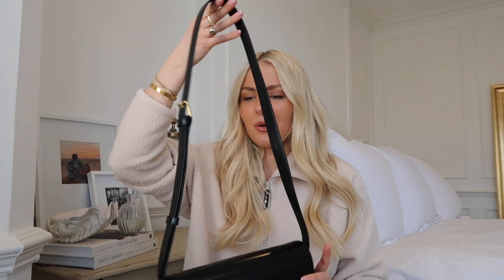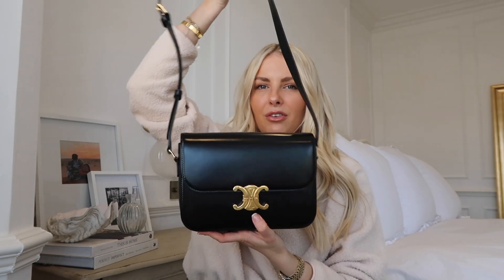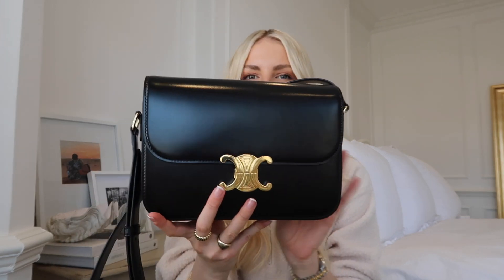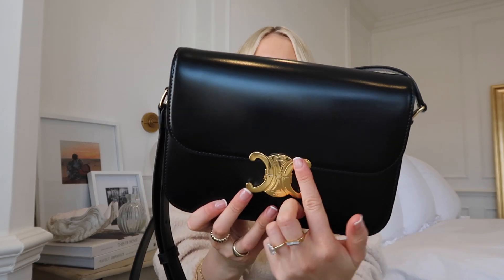CELINE MEDIUM TRIOMPHE BAG REVIEW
Hey guys, I’m back with a highly requested bag review of my Celine Triomphe medium black bag & what fits inside. If you have any questions please leave them below in the comments!
WHERE ELSE TO FIND ME

Some of the below links are affiliate links, this doesn’t change your experience as a customer, but means that if you purchase via the below links I will get a small commission from the brand. Thank you in advance if you do shop through these links!
What I’m Wearing:
JEWELLERY
Name bracelet